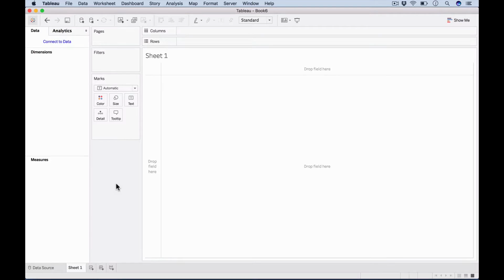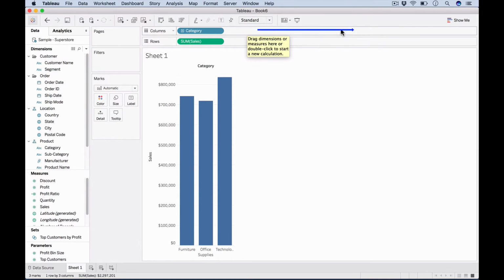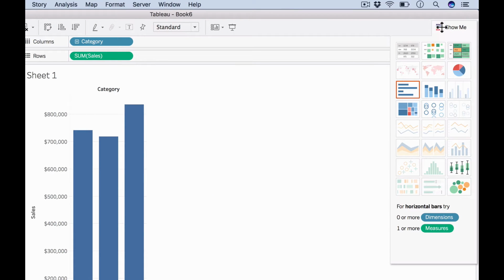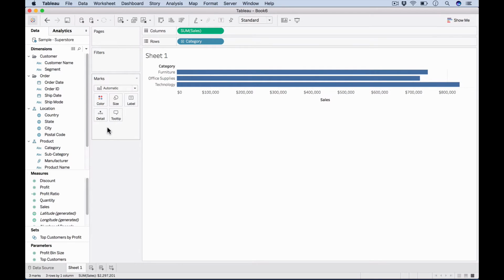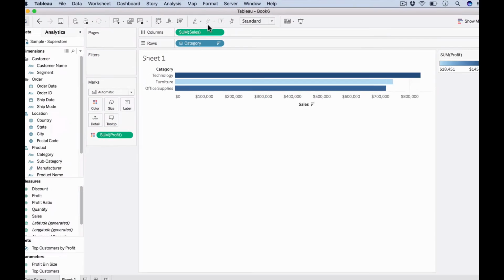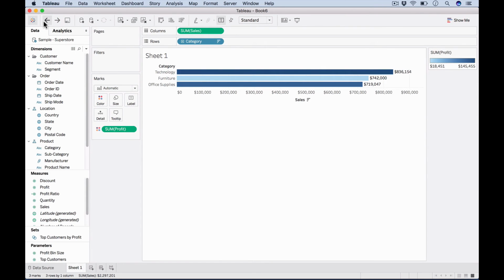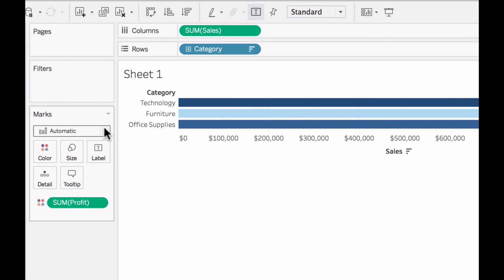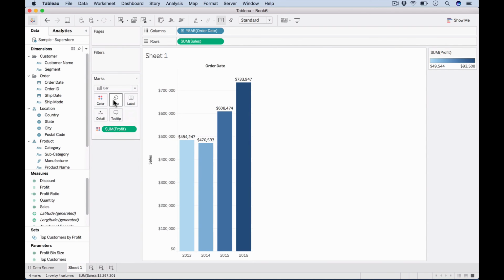Quick Tour through Tableau Territory